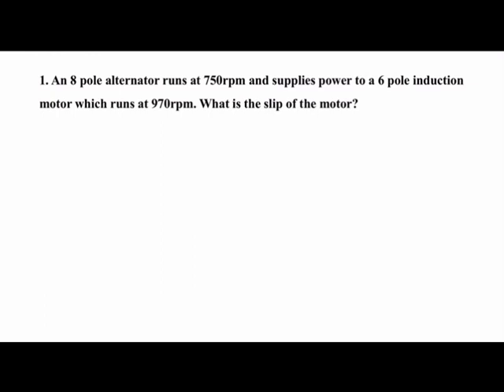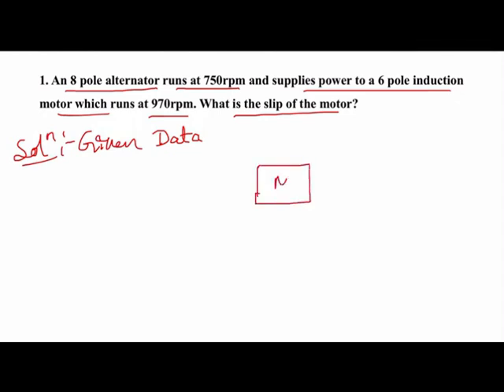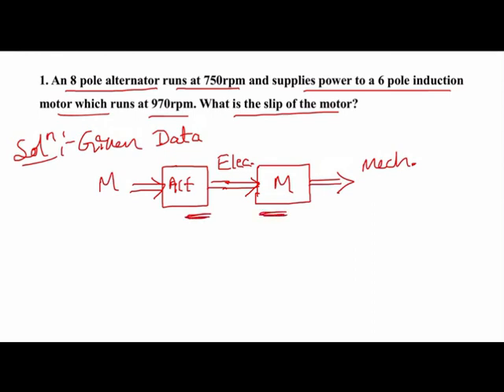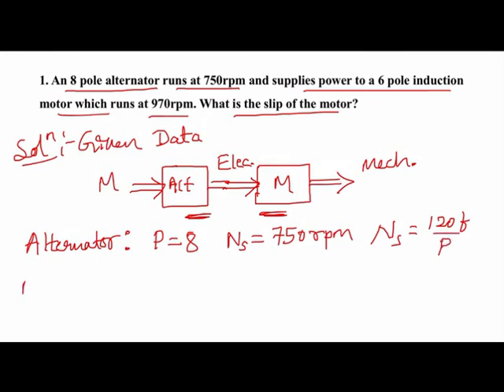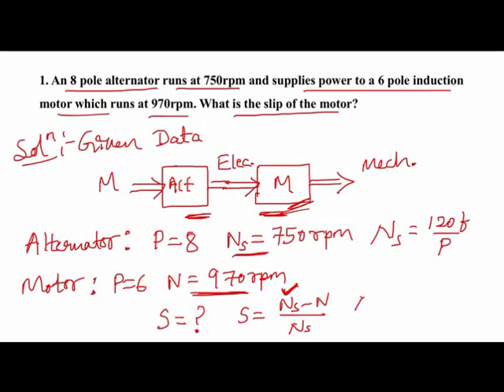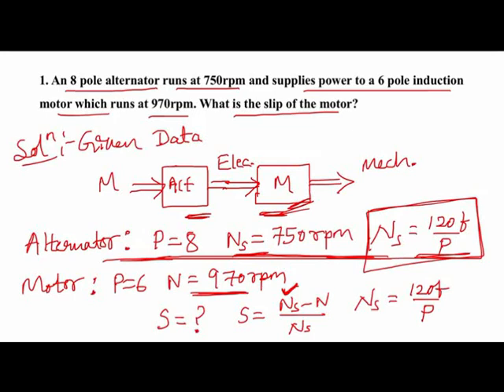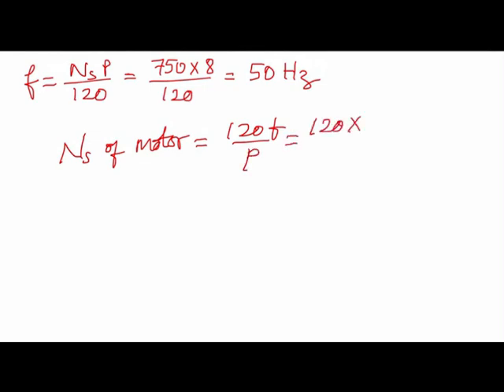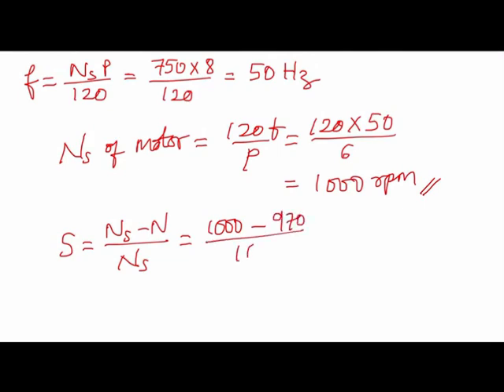Numericals on Induction Motor Part 1